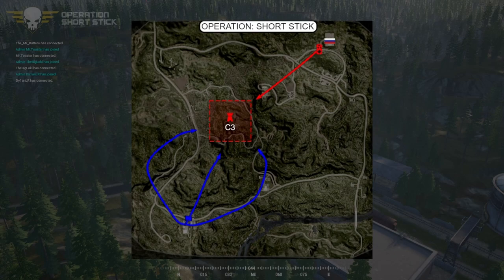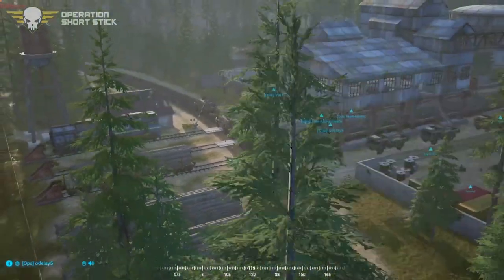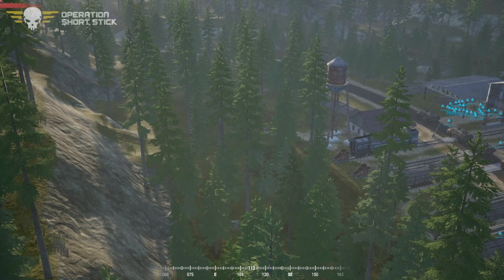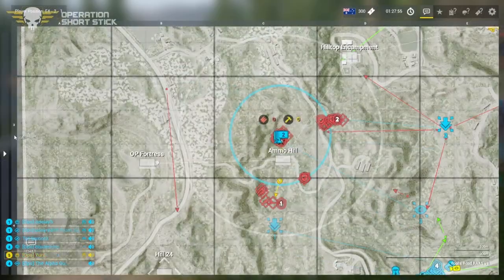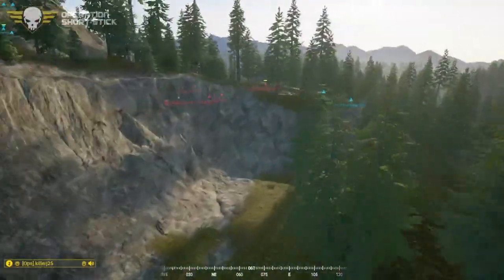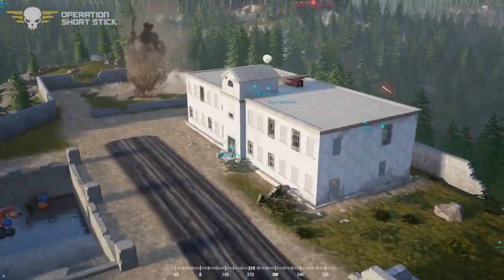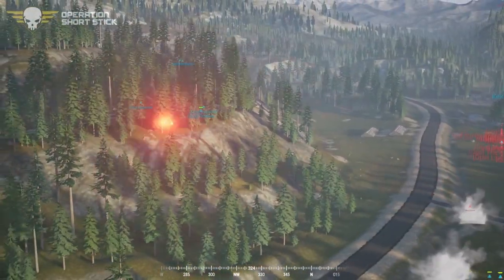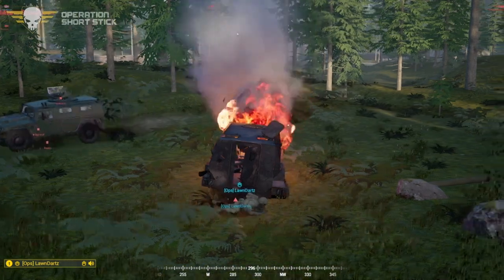SquadOps | 1 Life Operation: Short Stick 04-16-2022 w/bcarr